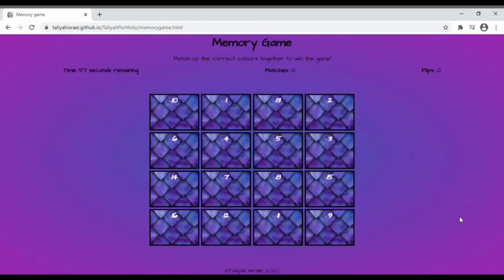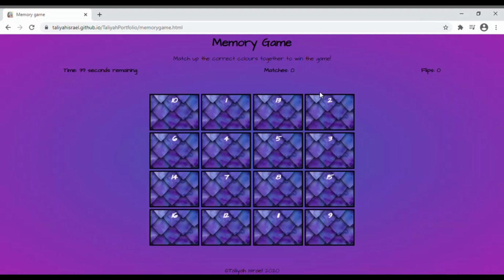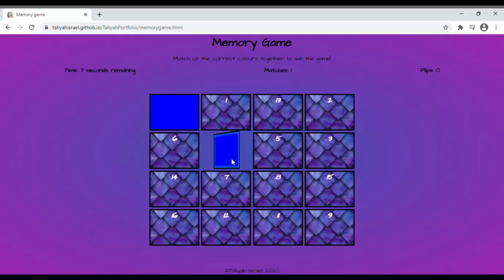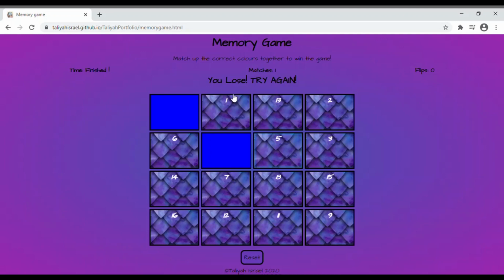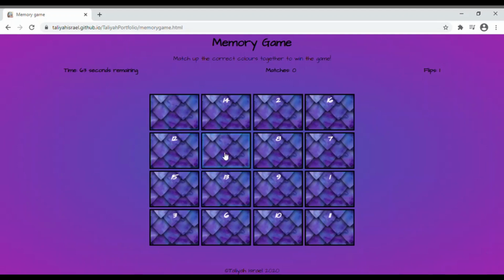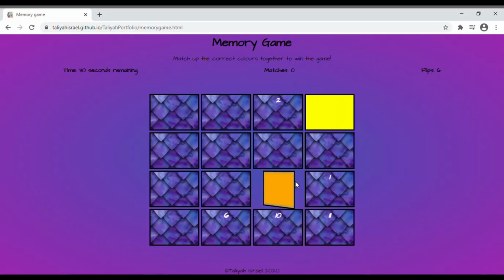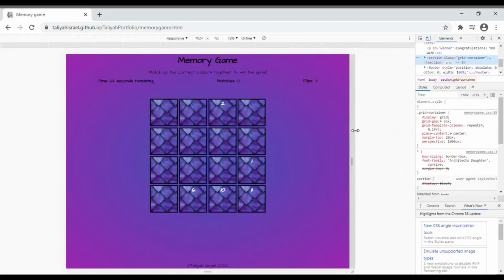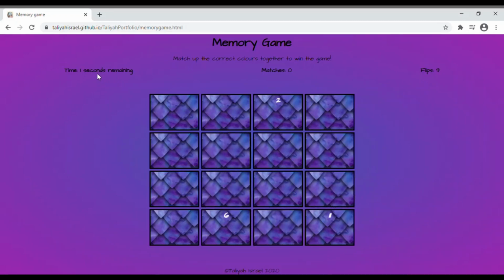Memory Game - Overview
This will be the breakdown of the memory game created with HTML5, CSS3 & Javascript. This will be a 4 part series going through the code explaining it in detail.